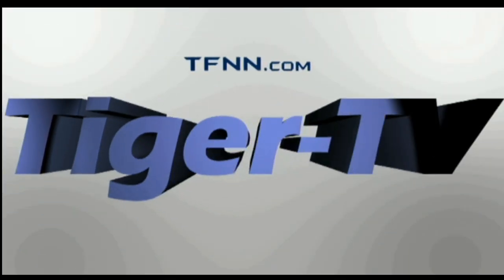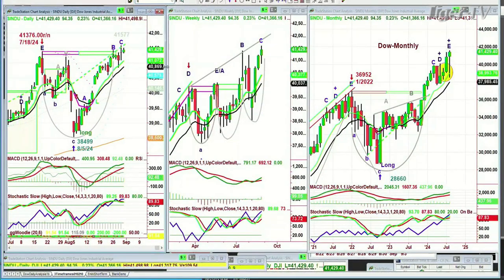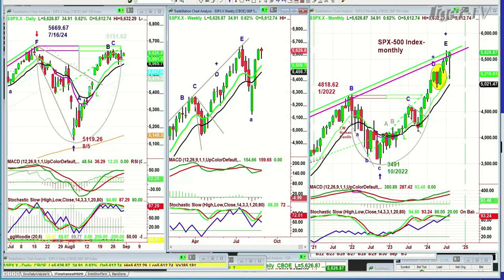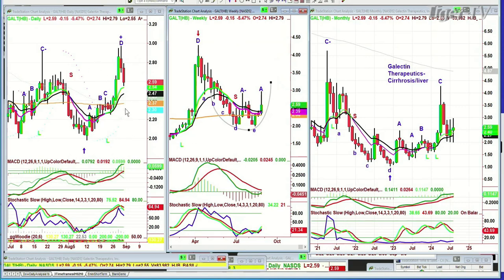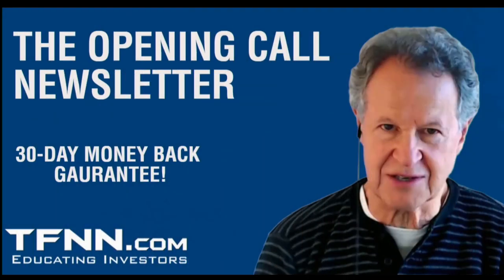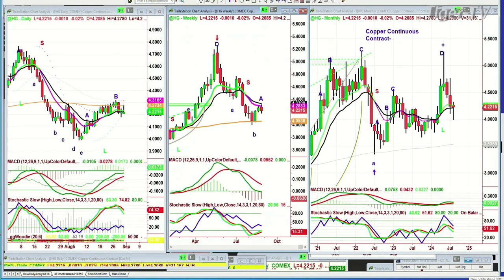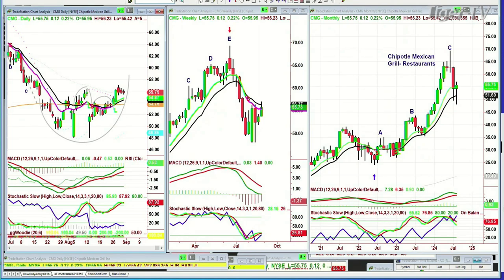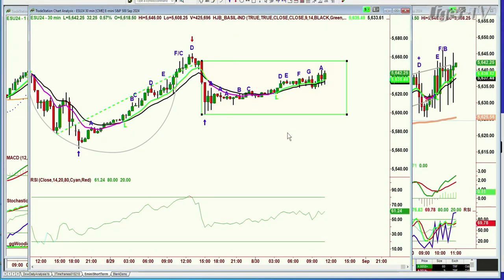August 30th, Tiger Technicians Hour on TFNN - 2024